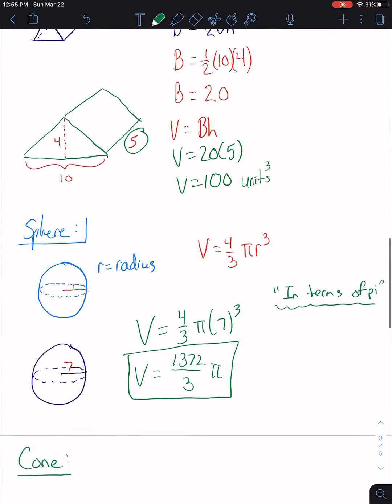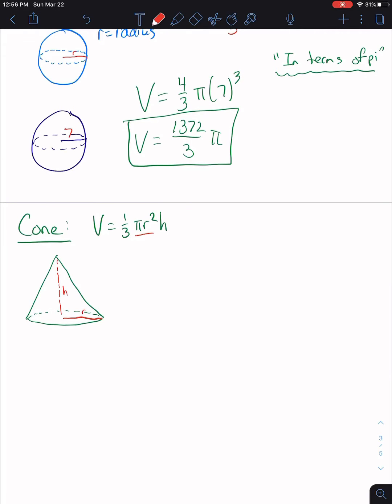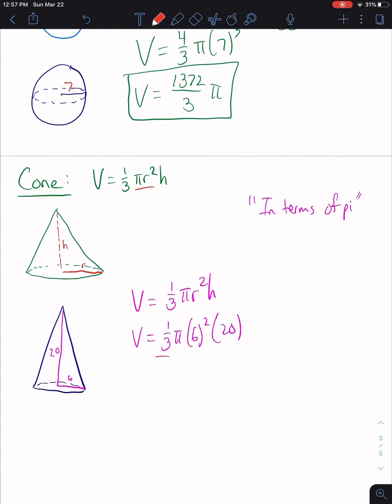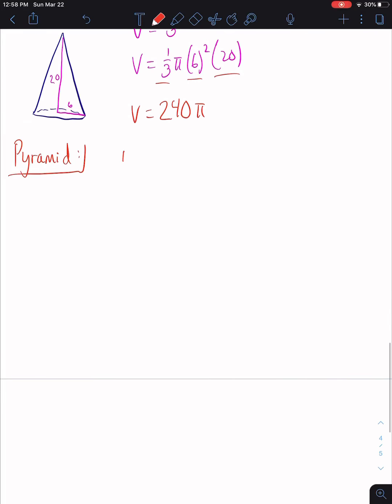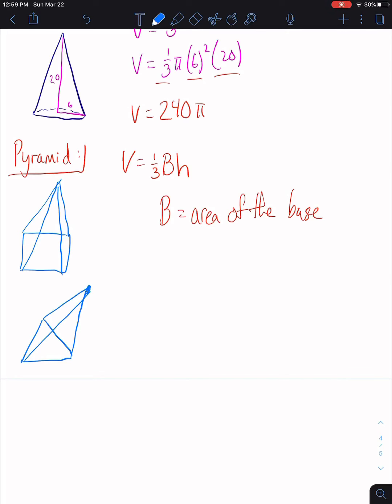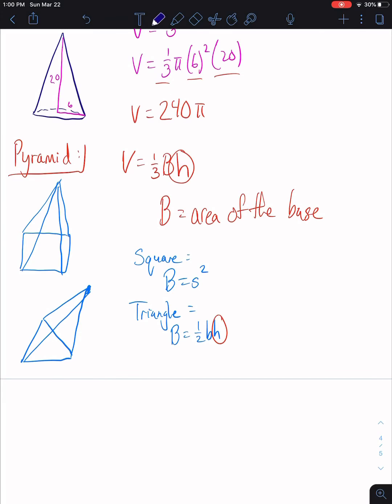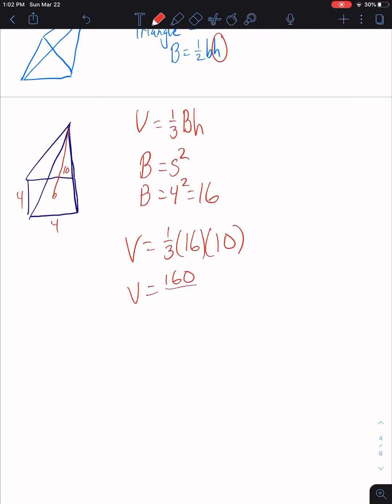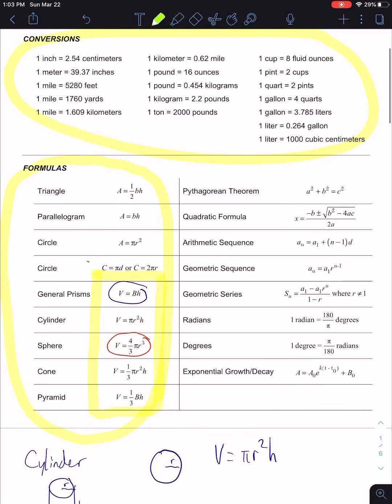Introduction to Volume Part 3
Cone’s and Pyramids